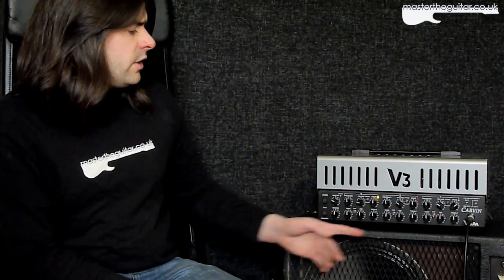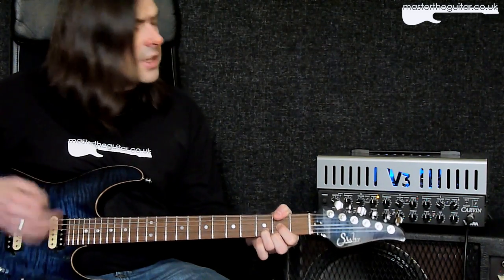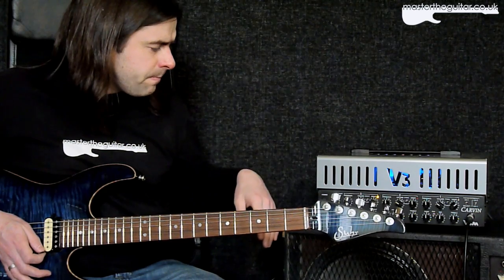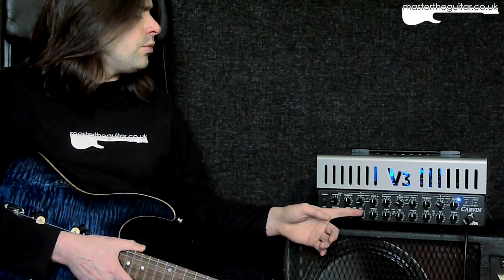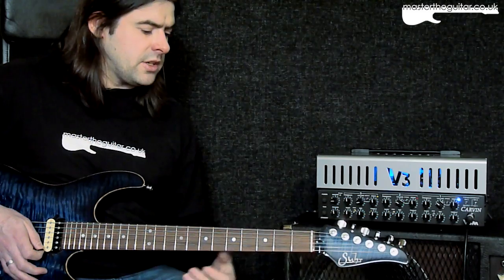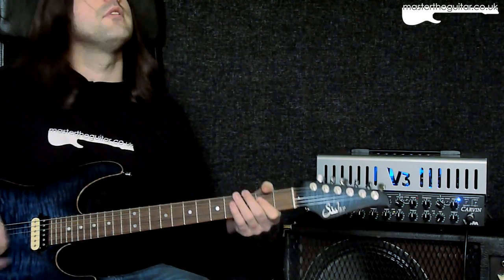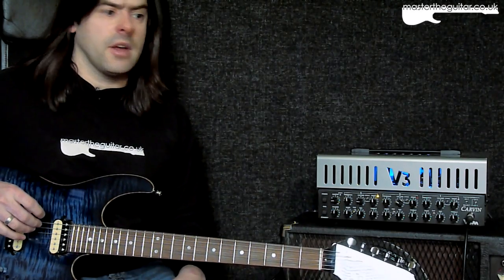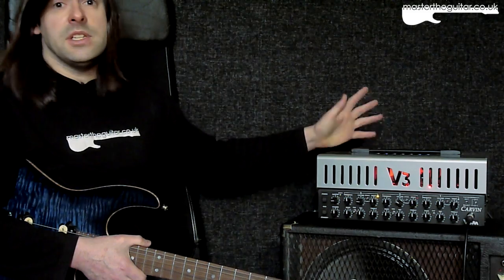Carvin V3M in-depth demo - MasterThatGear!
Demo of the great wee Carvin V3M amp.

Amp Features (00:15)
Clean Channel (03:00)
Clean Channel Drive (04:07)
Clean Channel EQ (08:42)
Clean Channel EQX (10:03)
Gain Channel (12:30)
Gain Channel Drive (16:44)
Gain Channel EQ (18:36)
Gain Channel EQX (19:33)
Dialling in some sounds (21:00)
Reverb (25:37)
Final Thoughts (26:33)

Big thanks to Andy for a loan of his amp.

Recorded with Carvin V3M hooked up to a Cornford 1x12 cab loaded with a Vintage 30, sound a blend of camera mic and Shure SM58 on cab.